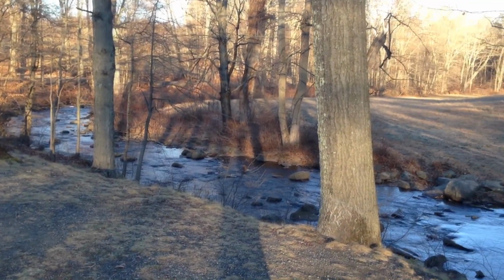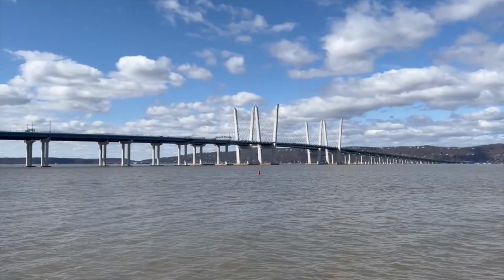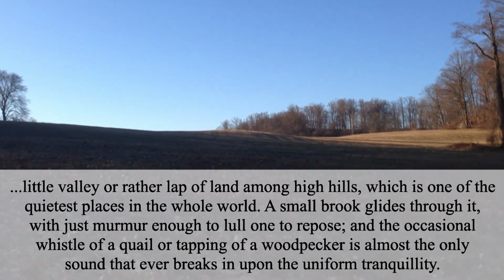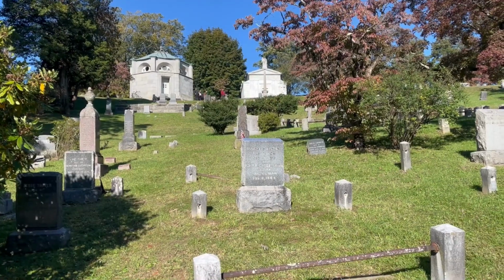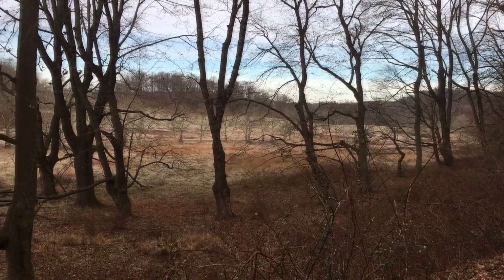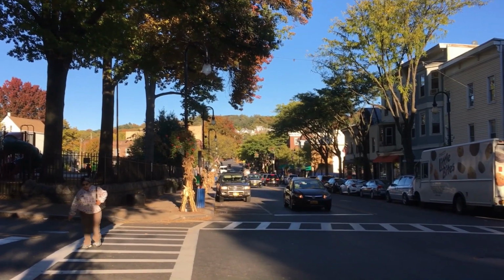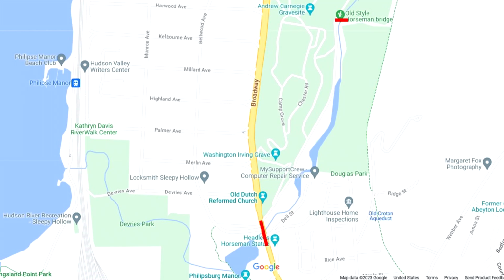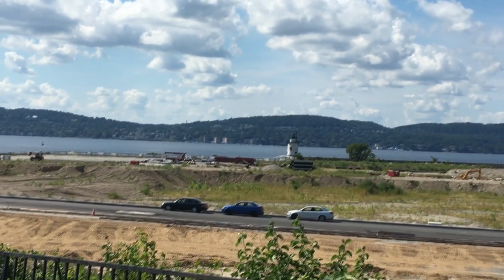Visiting all the locations from the Legend of Sleepy Hollow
You've all heard of the Legend of Sleepy Hollow, now join me as I take you to all the real places mentioned in it, and see the landscape that inspired it. At the end, I'll map out and run the entire final chase between Ichabod Crane and the Headless Horseman.